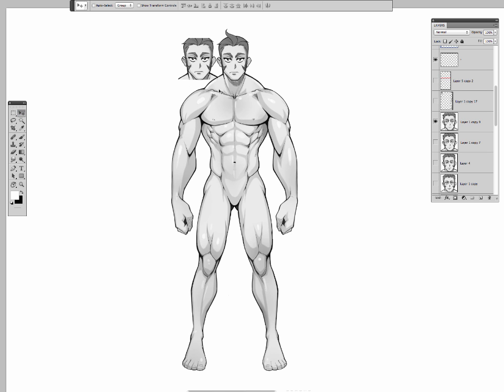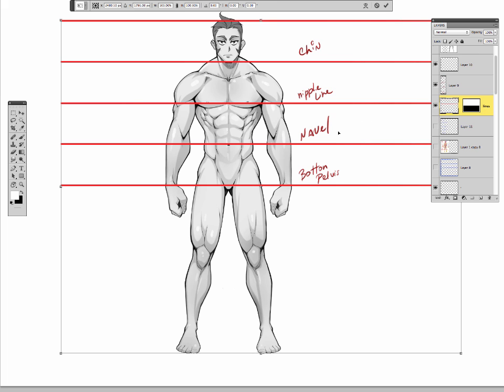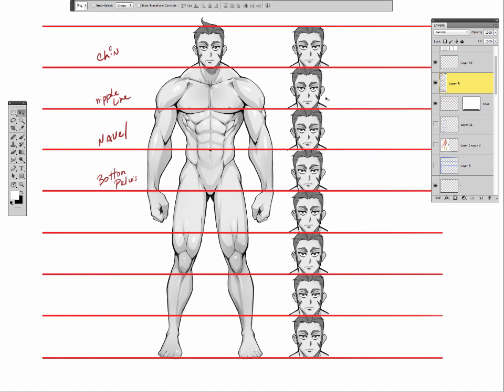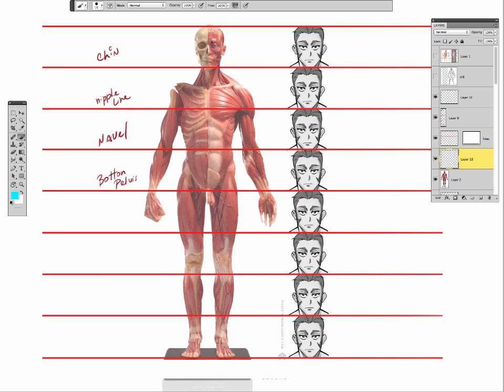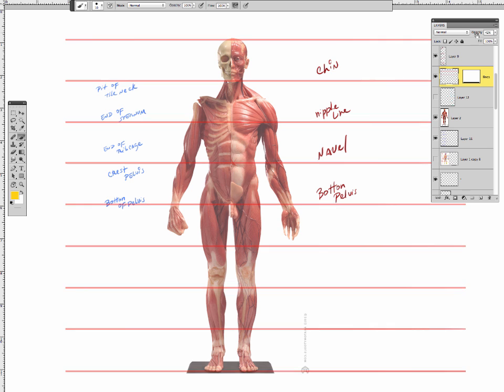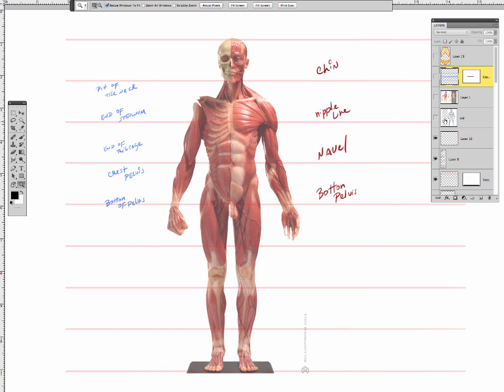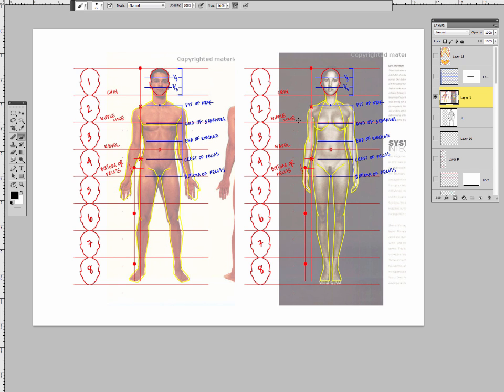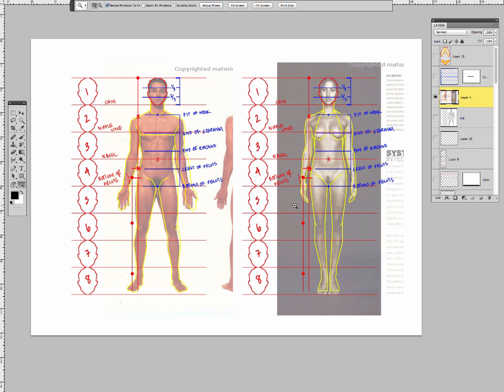Human Body Male Proportions.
Supported  by Patreons!
New Video tutorial/Lesson about the general proportion of the Male figure, hope you like it, if you have any question let me know! , again thanks for supporting my work!